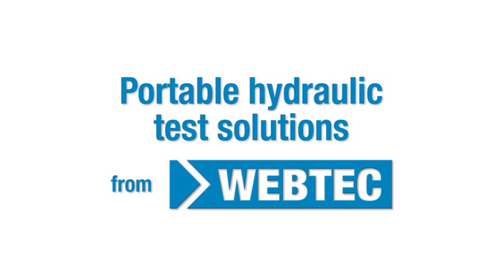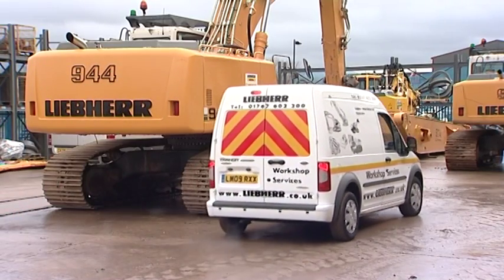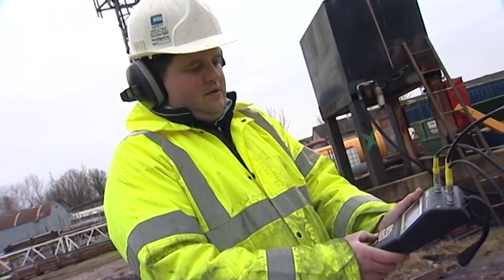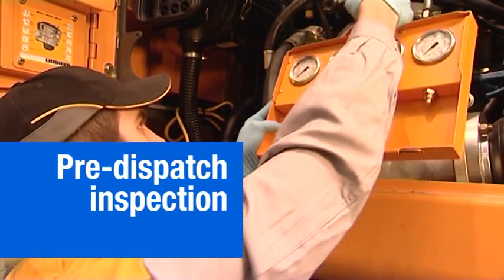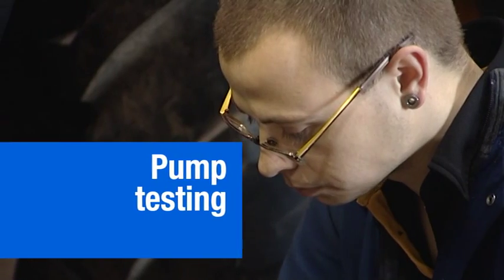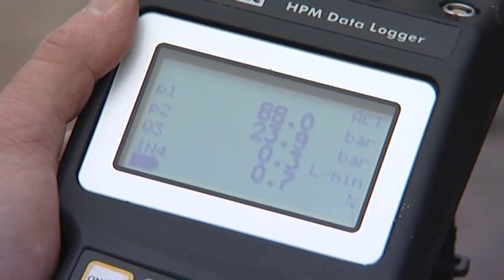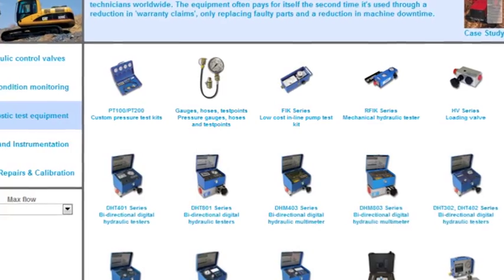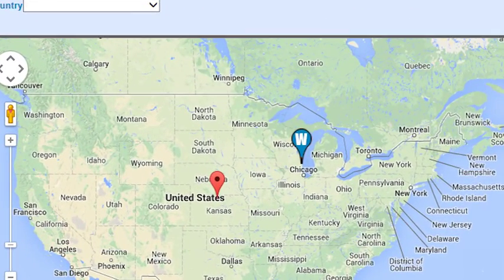Webtec portable hydraulic test solutions for hydraulic fault-finding on mobile machinery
Diagnostic test equipment
Ideal for hydraulic fault-finding and reporting, used by mobile machinery dealers & service technicians worldwide. The equipment often pays for itself the second time it's used through a reduction in 'warranty claims', only replacing faulty parts and a reduction in machine downtime.